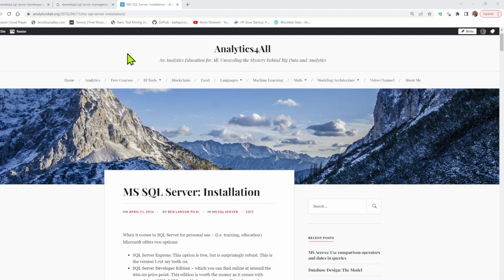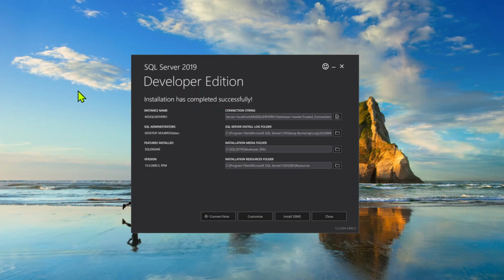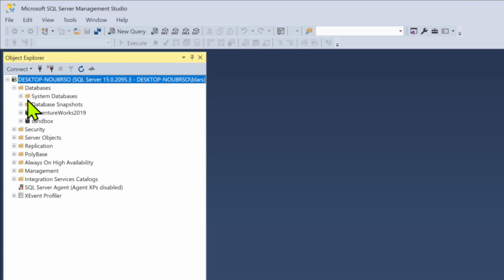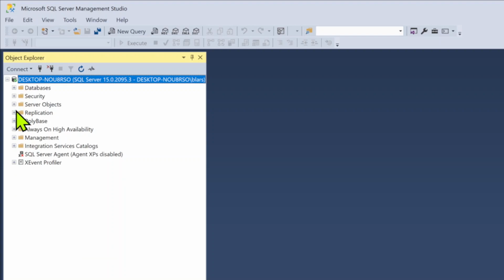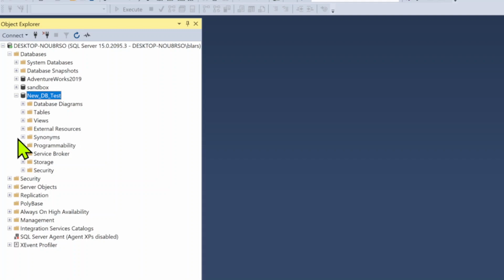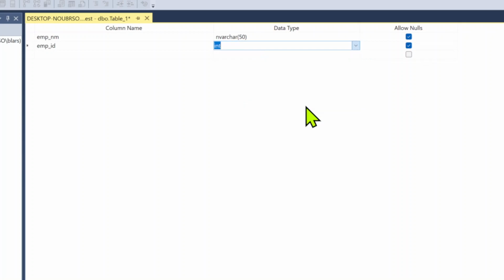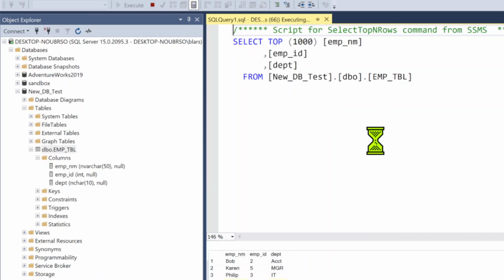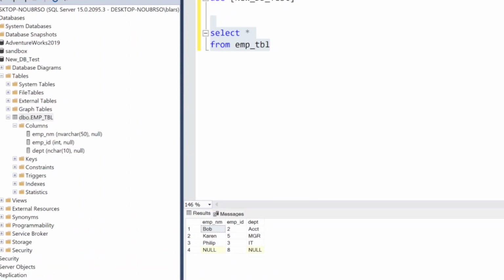SQL Server: Install and Explore MS SQL Server